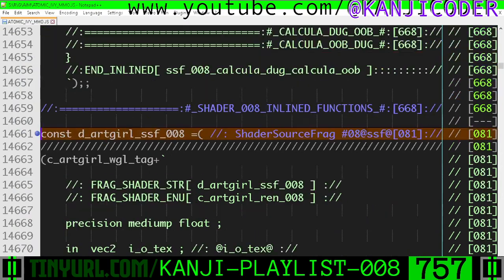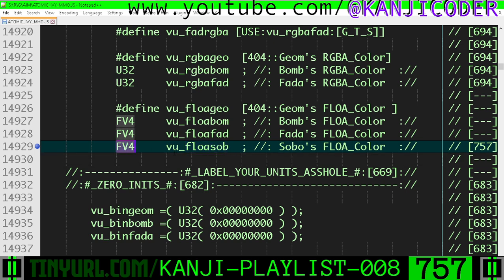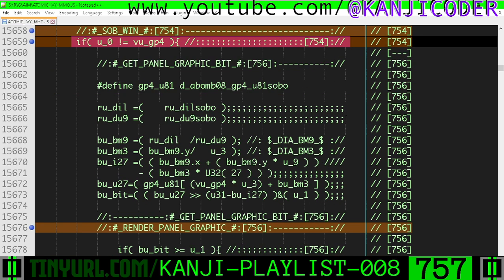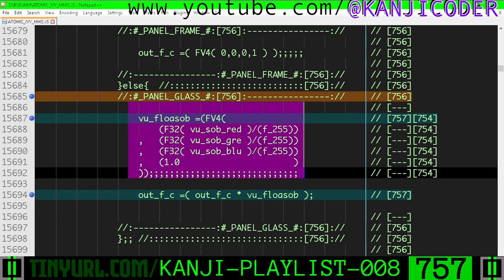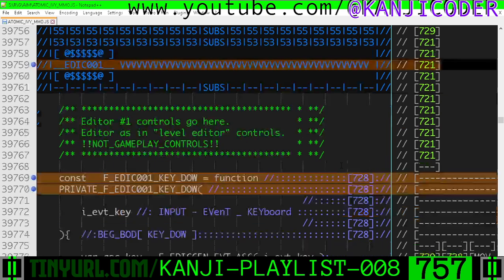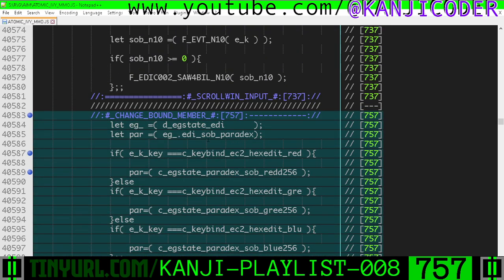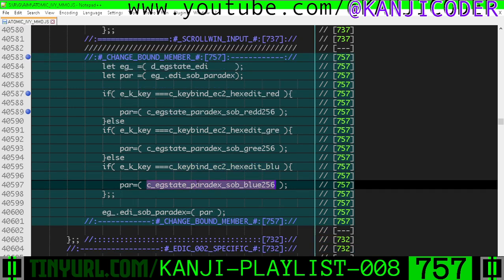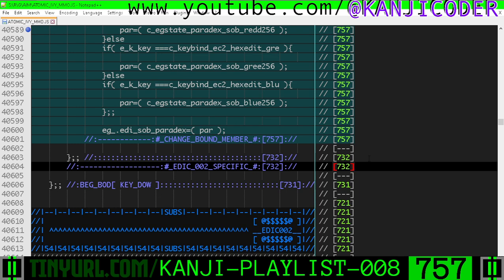757 : BFJ_067 : Purple Panel Transparency